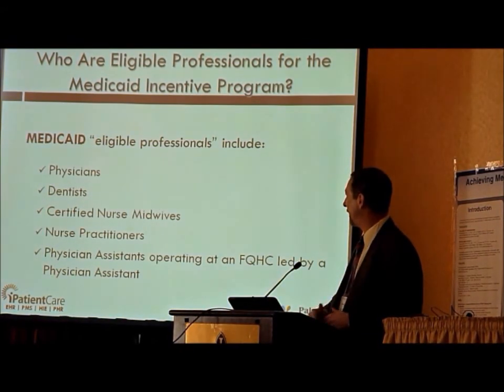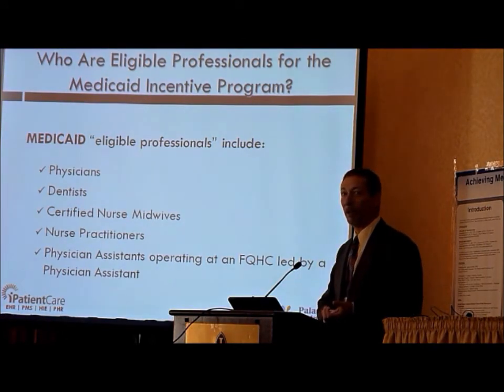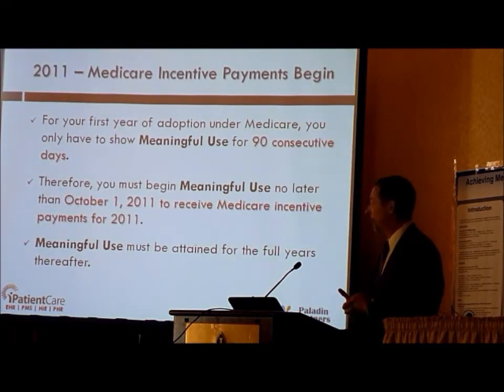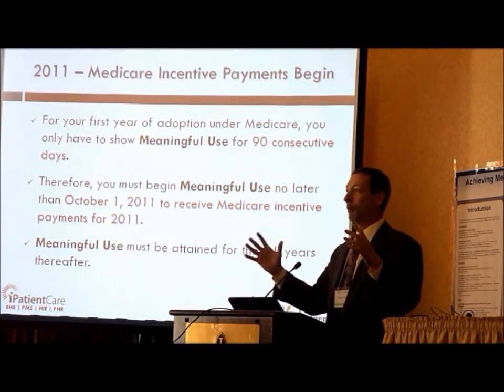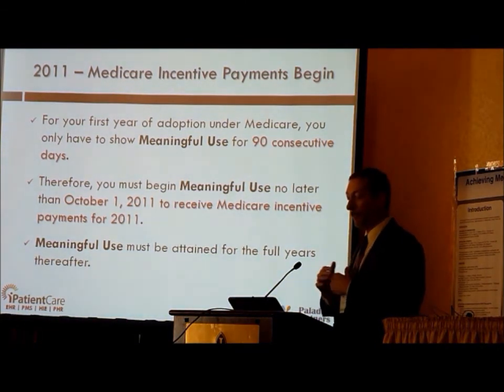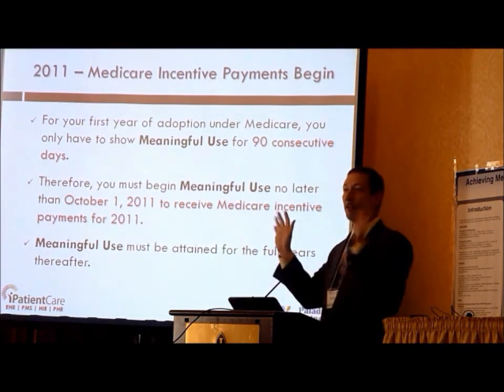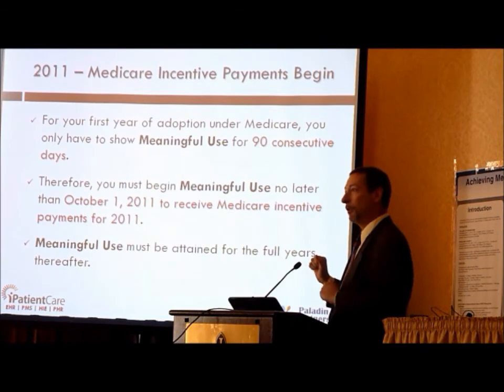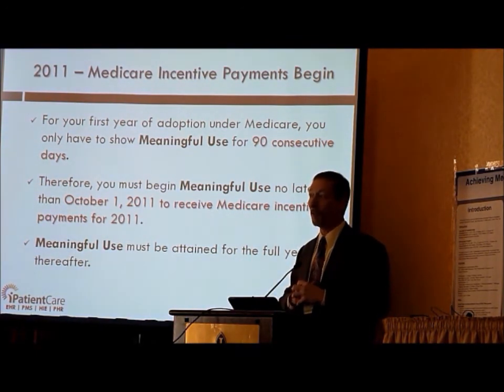iPatientCare's Nucon 2011 - Teaser